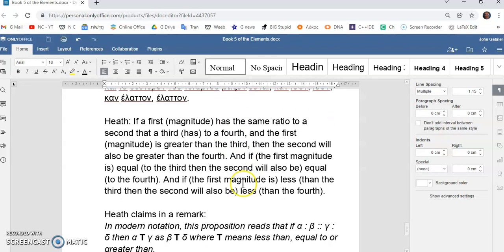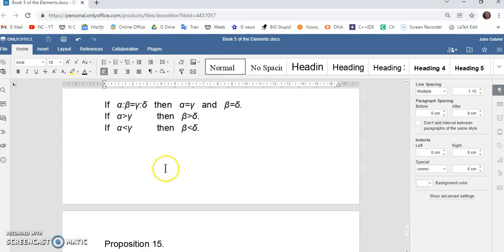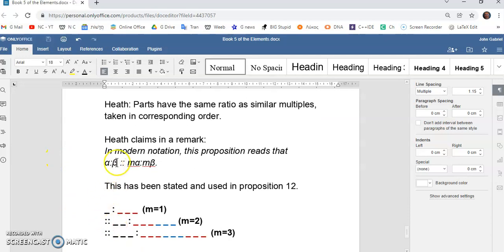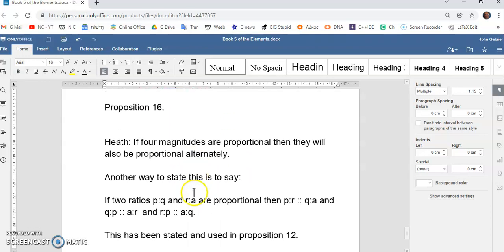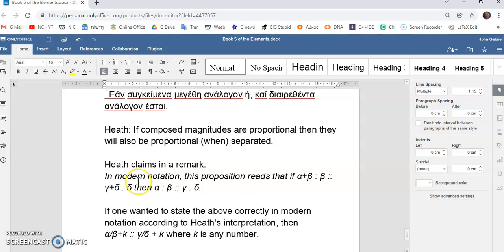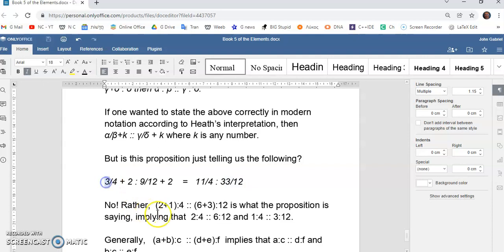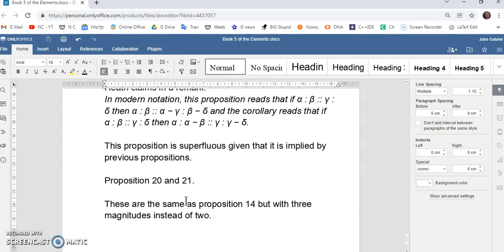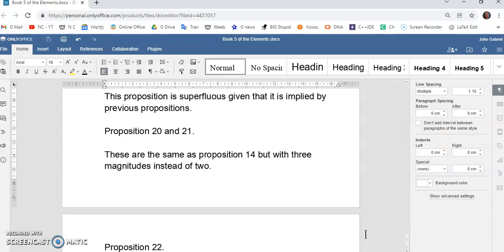Euclid's Elements - Book 5: Propositions 14 - 21.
Proposition 14.

᾿Εάν πρώτον πρός δεύτερον τόν αυτόν έχη λόγον καί τρίτον πρός τέταρτον, το δε πρώτον του τρίτου μείζον ή, καί το δεύτερον του τετάρτου μείζον έσται, καν ίσον, ίσον, καν έλαττον, έλαττον.

Heath: If a first (magnitude) has the same ratio to a second that a third (has) to a fourth, and the first (magnitude) is greater than the third, then the second will also be greater than the fourth. And if (the first magnitude is) equal (to the third then the second will also be) equal (to the fourth). And if (the first magnitude is) less (than the third then the second will also be) less (than the fourth).

Heath claims in a remark:
In modern notation, this proposition reads that if α : β :: γ : δ then α T γ as β T δ where T means less than, equal to or greater than.

Proposition 14 spells out the relationship between magnitudes which I have already demonstrated in the previous propositions.

If   α:β=γ:δ   then   α=γ   and   β=δ.
If   α is greater than γ  then   β is greater than δ.
If   α is smaller than γ  then   β is smaller than δ.

Proposition 15.

Τα μέρη τοίς ώσαυτως πολλαπλασίοις τόν αυτόν έχει λόγον ληφθέντα κατάλληλα.

Heath: Parts have the same ratio as similar multiples, taken in corresponding order.

In modern notation, this proposition reads that  α:β :: mα:mβ.

This has been stated and used in proposition 12.

_ : _ _ _  (m=1)
:: _ _ : _ _ _ _ _ _ (m=2)
:: _ _ _ : _ _ _ _ _ _ _ _ _  (m=3)

Proposition 16.

Heath: If four magnitudes are proportional then they will also be proportional alternately.

Another way to state this is to say:

If two ratios p:q and r:a are proportional then p:r :: q:a and q:p :: a:r  and r:p :: a:q.

Proposition 17.

᾿Εάν συγκείμενα μεγέθη ανάλογον ή, καί διαιρεθέντα ανάλογον έσται.

Heath: If composed magnitudes are proportional then they will also be proportional (when) separated.

In modern notation, this proposition reads that if α+β : β :: γ+δ : δ then α : β :: γ : δ.

If one wanted to state the above correctly in modern notation according to Heath’s interpretation, then  α/β+k :: γ/δ + k where k is any number.

But is this proposition just telling us the following?

3/4 + 2 : 9/12 + 2    =   11/4 : 33/12

No! Rather,  (2+1):4 :: (6+3):12 is what the proposition is saying, implying that  2:4 :: 6:12 and 1:4 :: 3:12.

Generally,   (a+b):c  :: (d+e):f  implies that a:c :: d:f and b:c :: e:f.

Taking the measures of the above ratios as in algebra:

a/c + b/c = d/f + e/f  so that a/c = d/f  and  b/c = e/f.

Proposition 18.

This proposition is the inverse of proposition 17 and is very easy to understand.

Proposition 19.

᾿Εάν ή ως όλον πρός όλον, ούτως αφαιρεθέν πρός αφαιρεθέν, καί το λοιπόν πρός το λοιπόν έσται ως όλον πρός όλον.

Heath: If as the whole is to the whole so the (part) taken away is to the (part) taken away then the remainder to the remainder will also be as the whole (is) to the whole.

In modern notation, this proposition reads that if α:β :: γ:δ then α:β :: α−γ:β−δ and the corollary reads that if α:β :: γ:δ then α:α−β :: γ : γ−δ.

This proposition is superfluous given that it is implied by previous propositions.

Proposition 20 and 21.

These are the same as proposition 14 but with three magnitudes instead of two.